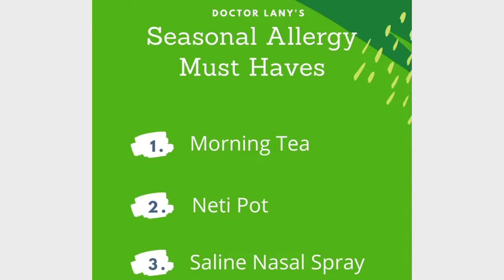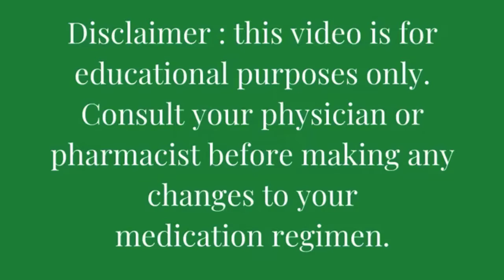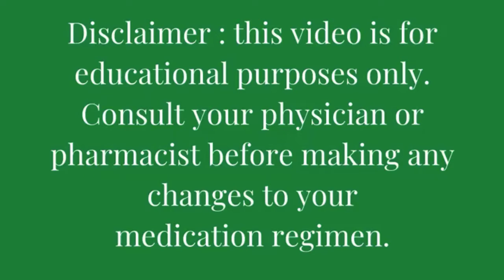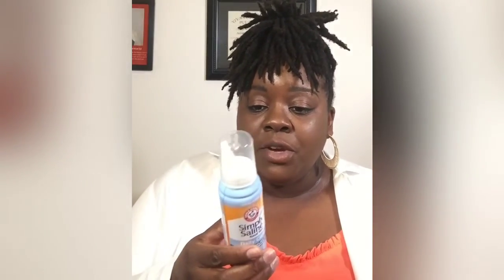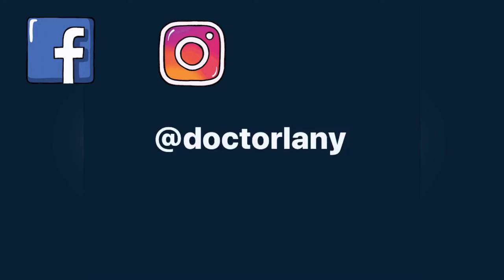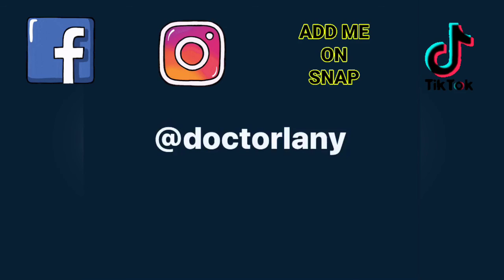Seasonal Allergy Must Haves Part 3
Part 3 of 5 on how I manage my seasonal allergies🤧.